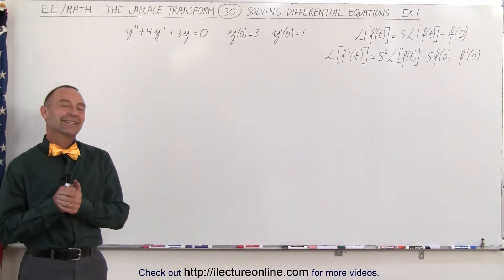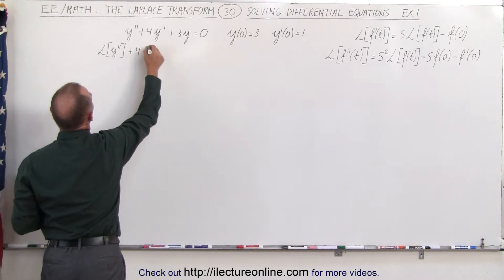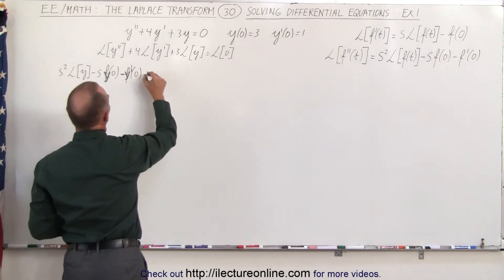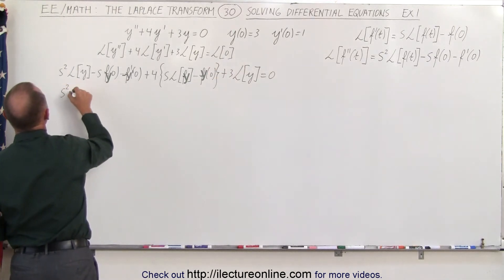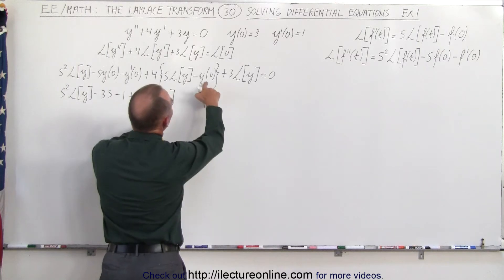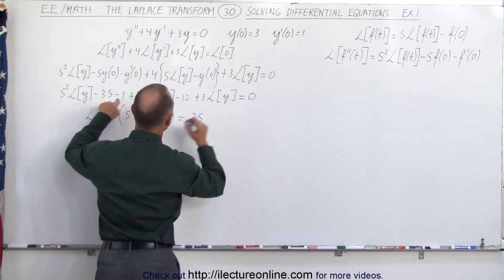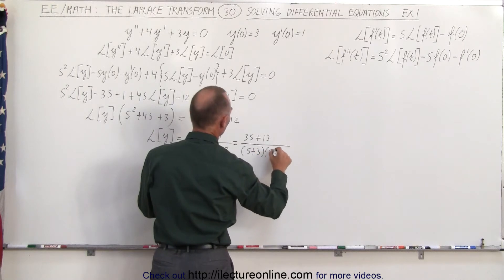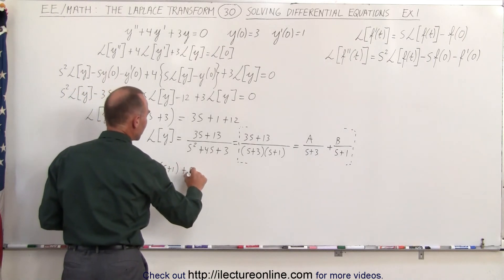Electrical Engineering: Ch 16: Laplace Transform (30 of 58) Solving Differential Equation Ex. 1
In this video I will solve y=? of a differential equation of y”+4y'+3y=0, y'(0)=3, y(0)=1.